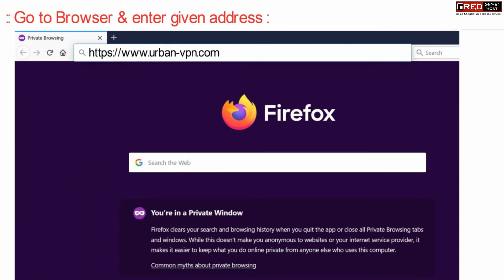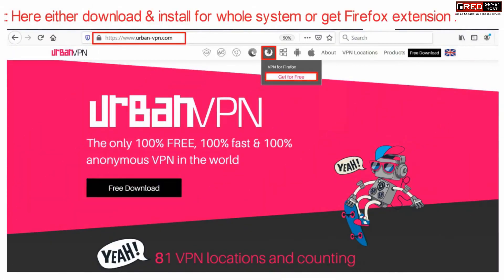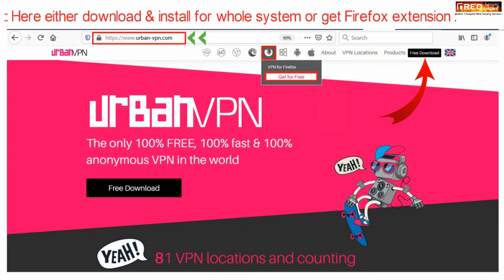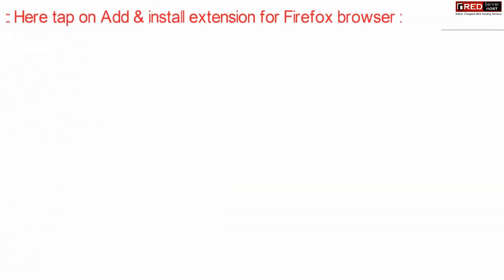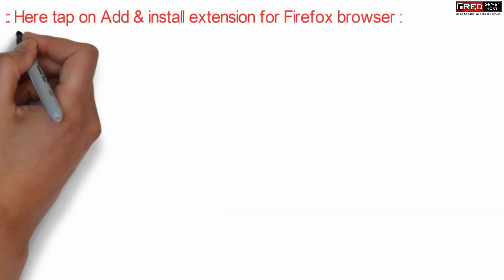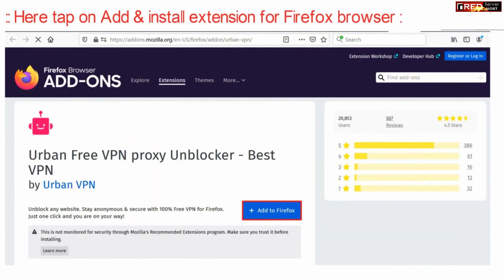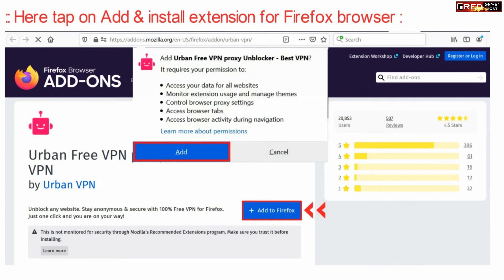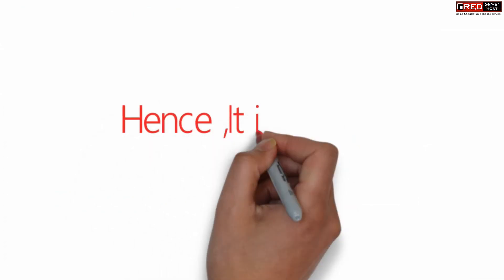How to use UrbanVPN in Firefox browser?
Today in this video we will learn how to use UrbanVPN in Firefox browser.
Follow the steps to use UrbanVPN in Firefox:
Step::3 Next click on +Add to Firefox button
Step::4 Finally allow the permissions and click on Add.
That's it, you're now ready to use UrbanVPN in Firefox browser.